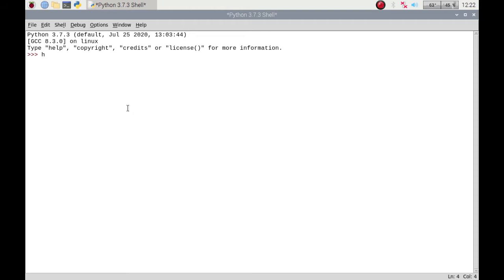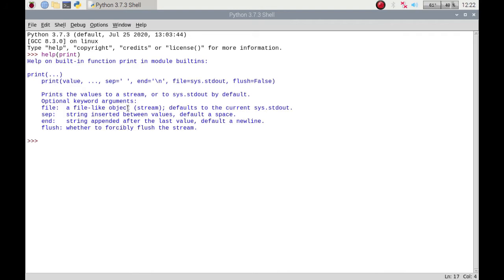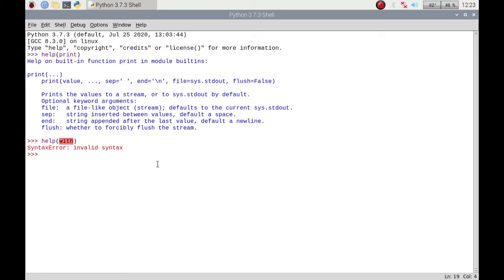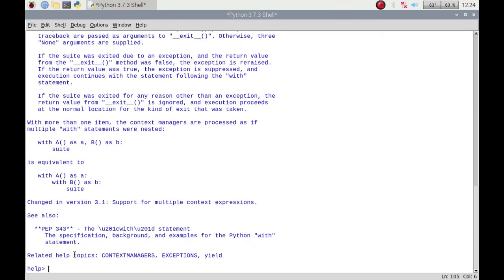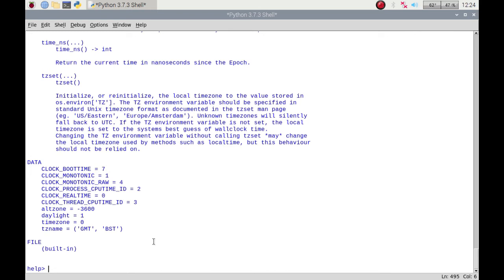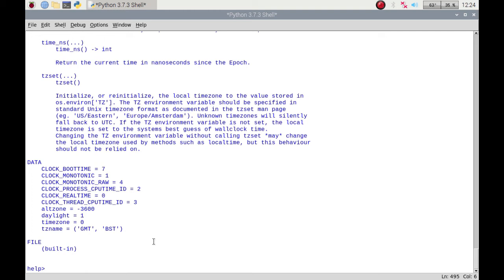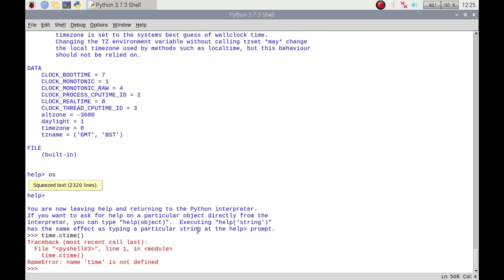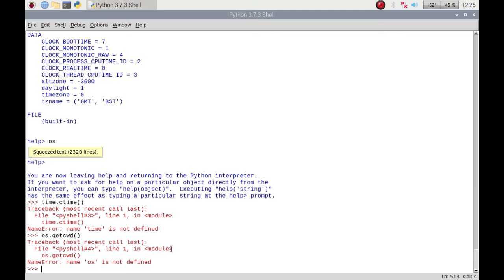How to use help in Python3 IDLE on your Raspberry Pi Raspbian, Raspberry Pi OS or Linux.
In this video I show you how to use the help command and also the help utility so you can read the documentation of libraries you have installed.